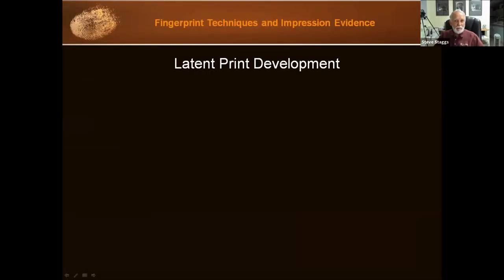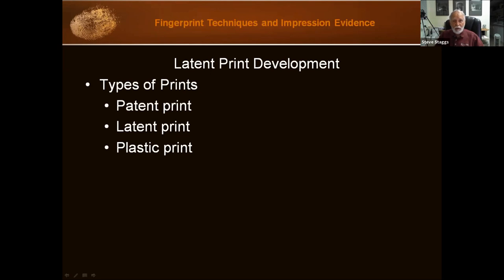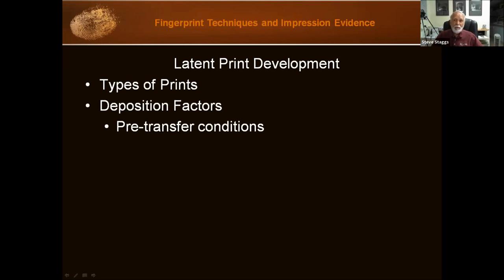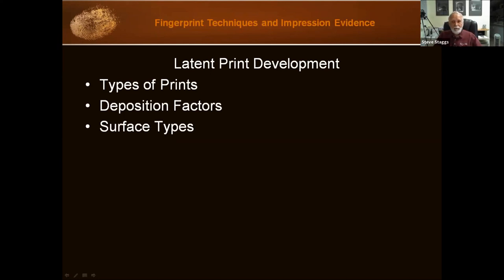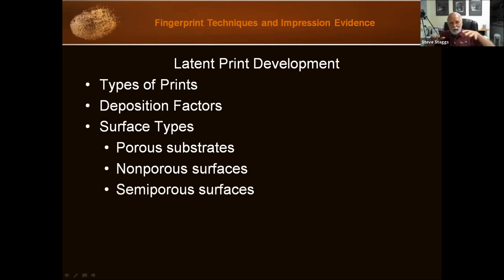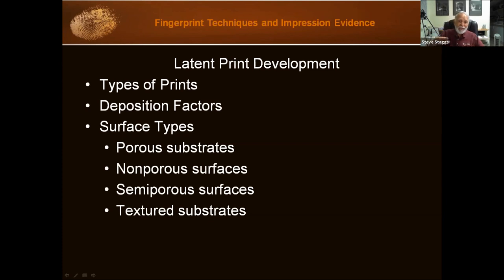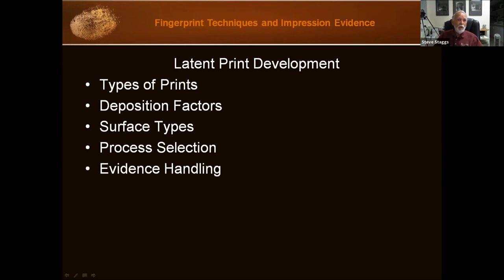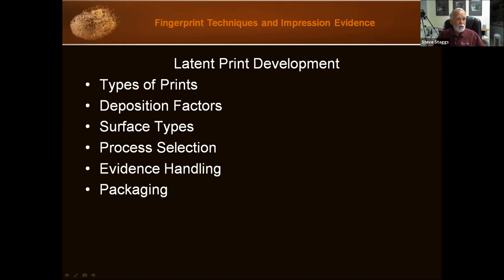Latent Print Development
This lecture on latent print development includes types of prints; deposition factors; surface types; process selection; evidence handling; packaging; and the composition of latent print residue.
Source: Fingerprint Techniques and Impression Evidence course